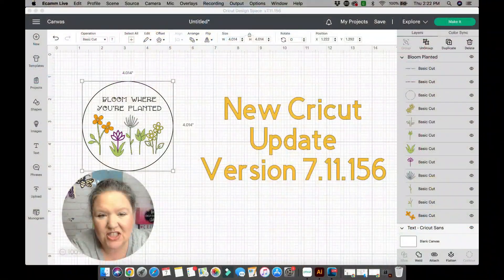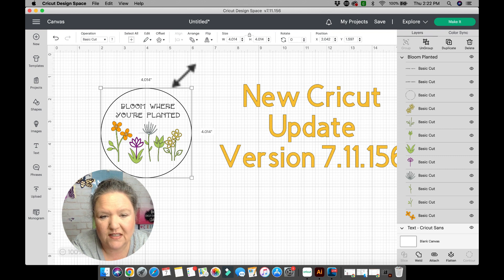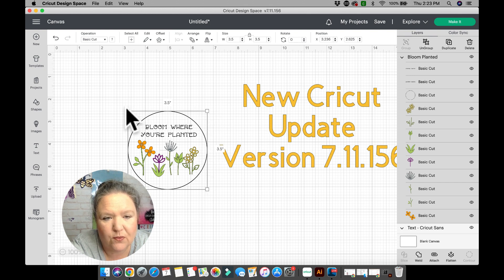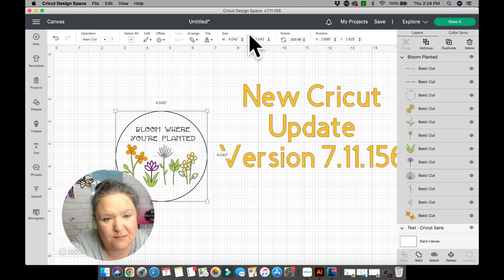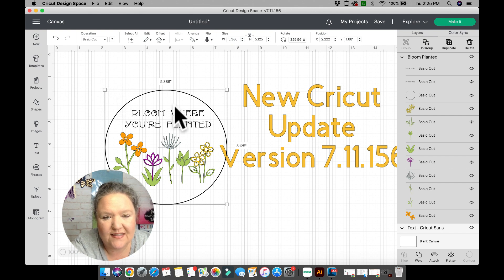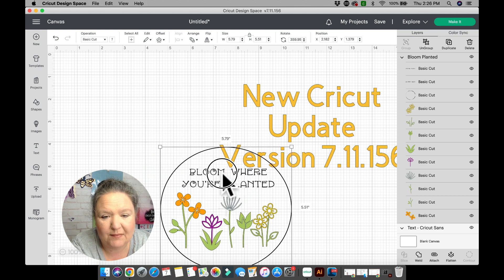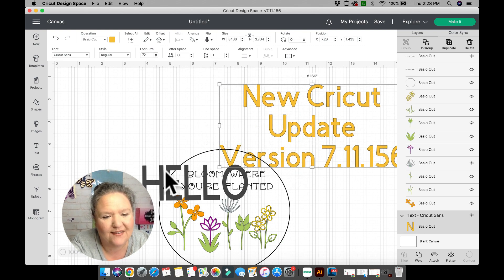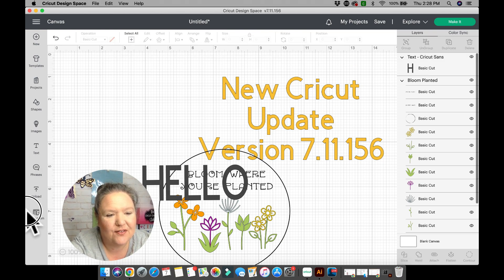Design Space Update Version 7.11.156 -Where's the Icons??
Hi Cricut Crafters!  Design Space came up with an update in the Summer of 22 that changed how to work with images and text.  The biggest question is what happened to the icons?  And how do I do the basic functions now?
You'll learn the answers to those questions along with how to navigate the new Design Space all in this video.